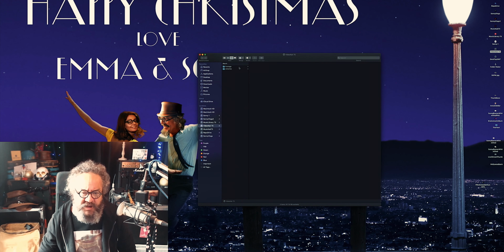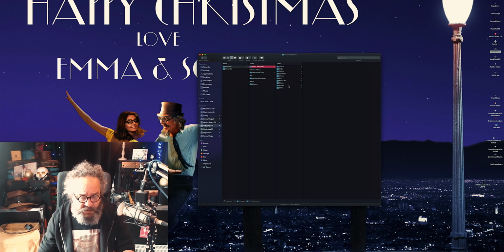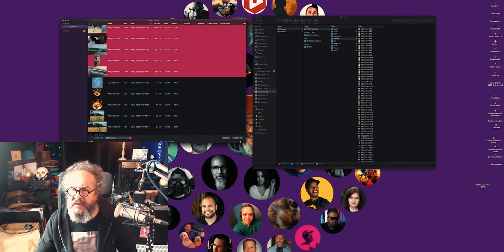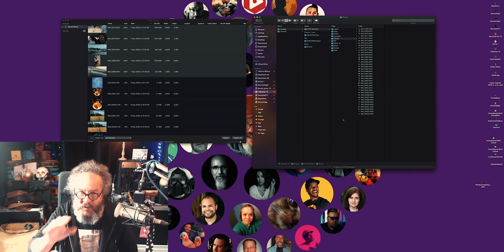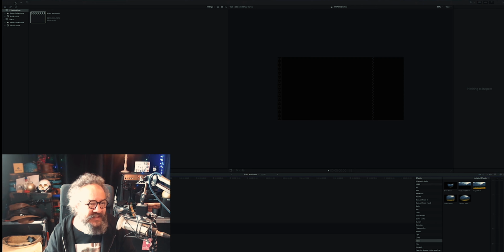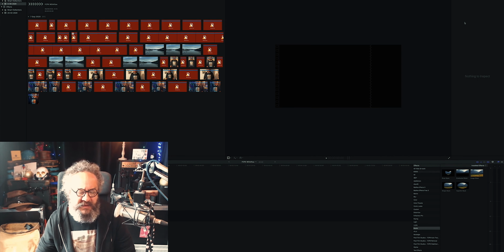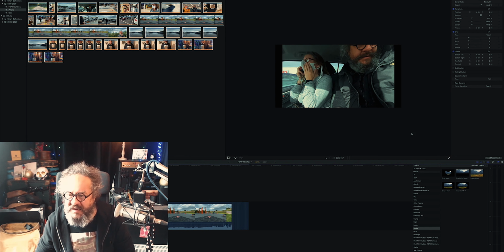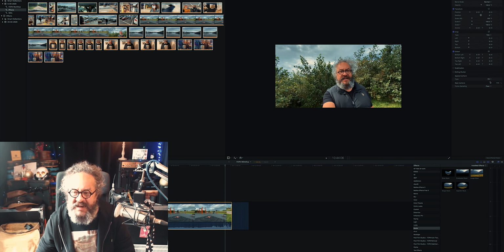My FCPX Editing Workflow in 10 Minutes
My FCPX Editing Workflow in 10 Minutes, Easy!

✅ My Dad's biography "Of Stars and Strings"
✅  Sea of the Unknown by Jay Swanson

🎥  Video of Worldwide collab song

🎧 Listen to My Album "Auris Theatrum"

⏰ Timestamps
0:00 - Start
0:20 - Intro
0:32 - Off To Cork
0:43 - First Thing
1:44 - Tesco
1:59 - Create New Library
2:38 - Join!
2:47 - New Project
3:56 - Pennys
4:12 - Import Footage
5:38 - Jeans!
6:13 - First rough Mix
6:48 - Mo Shopping!
7:28 - Compound Clips
7:59 - Shopping Done!
8:29 - Audio Work Around
9:16 - Send to Compressor
9:37 - Park
10:02 - Merch

✅ Osmo Pocket
✅ Canon EOS M3 Camera
✅ Canon EF-M 11-22 Lens
✅ Canon Lens Hood

✅ Siriu Tripod
✅ Rode Video Micro
✅ C Bracket
✅ Camera Bag
✅ Mini Light
✅ FalconEyes Light SO 28TD
✅ Godox SL-60W

✅ Manfrotto Smart Clamp
✅ Guanhe Leather Case
✅ TOP-MAX Battery
✅ Lav Mic (price on Purple Panda has risen but I think it's worth every penny, great company)
✅ JVC SP-AD50 available in Currys for €20
✅ Jabra Move Bluetooth Headphones
✅ Amazon Fire Tablet
✅ iFixit Pro Toolkit

✅ Lauten Audio LA-320

✅ My album "Auris Theatrum"

☘️ Filmed in Kinsale, Co Cork, Ireland. ☘️